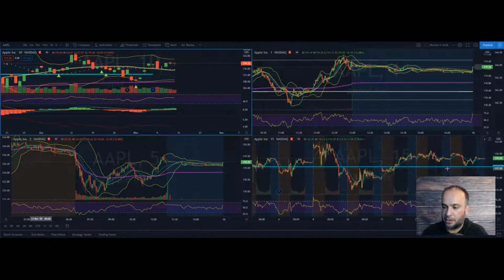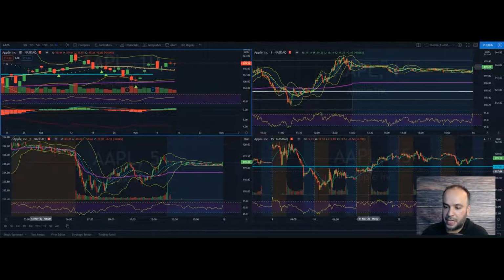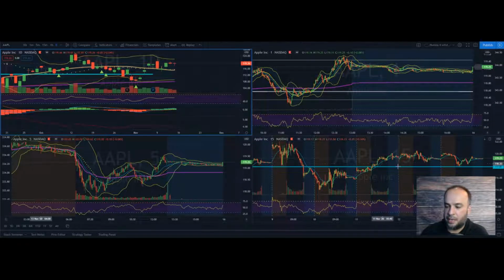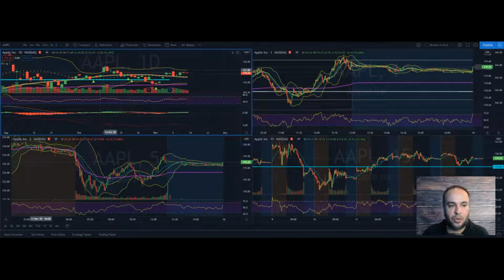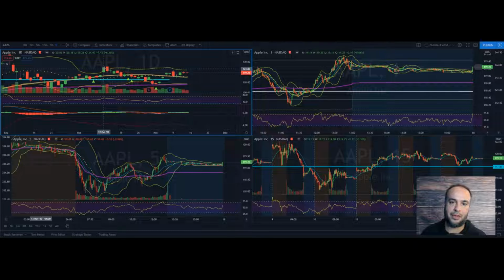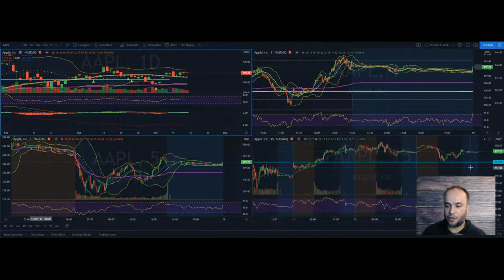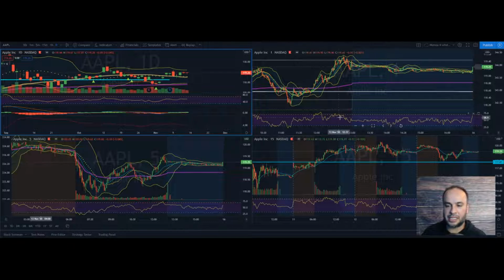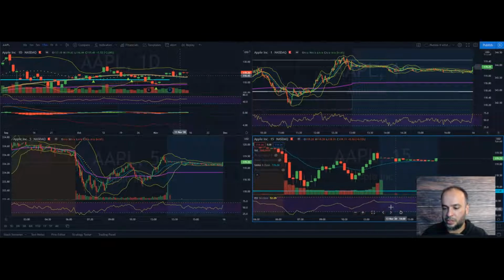Apple Stock Update | Technical Breakdown for $AAPL 🚀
Apple Stock Update on recent price action and going forward. Check out the technical analysis on AAPL

0:00 Intro
0:30 Previous Apple Price Action
1:45 Apple Price Action Prediction
3:25 RSI Indicator for trading

Like my Charting platform?

I am NOT a certified Financial or Investment advisor🤐 . In general, it is a good idea to do your own due diligence (DD) and research. If you decide to buy or sell anything, that is entirely your decision alone.

If you decide to invest, NEVER Trade/Invest based on other people's opinions. It is always a good idea to seek a certified and licensed professional for such advice. ✔